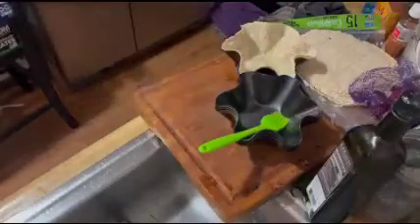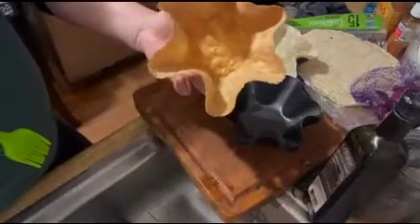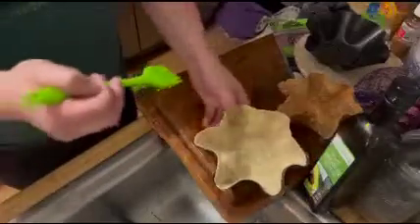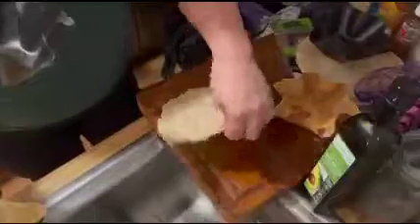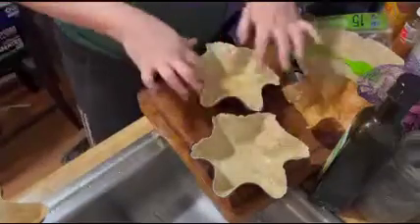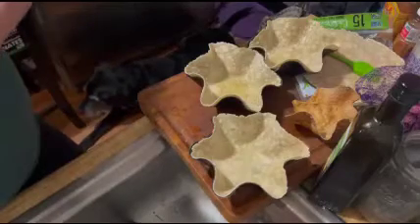Taco 🌮 salads recipie make your own shells . Healthy yummy recipies.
1lb ground beef
2 tsp pequin powder
1 onion
1 tbs onion 🧅 powder
1 tbs garlic 🧄 powder
1 tbs cumin powder
1 tsp salt
 Lettuce 🥬
Tomatoes 🍅
Guacamole 🥑
Sour cream
Tortillas
Telco bowls on amazon RUVINCE Tortilla Maker Large-Nonstick Taco Shell Maker Salad Bowl Perfect Tortilla Pan (Carbon steel, 8.75")

Our Address:
Food Aspire Home and Garden
8800 W 116 CIRCLE BOX #7270
BROOMFEILD CO 80021
Pay pal :